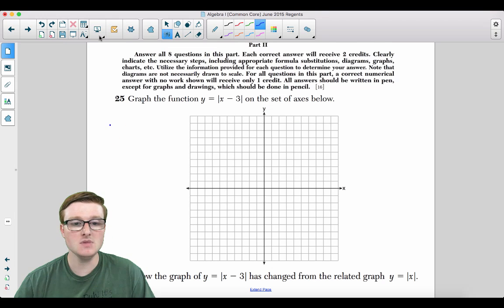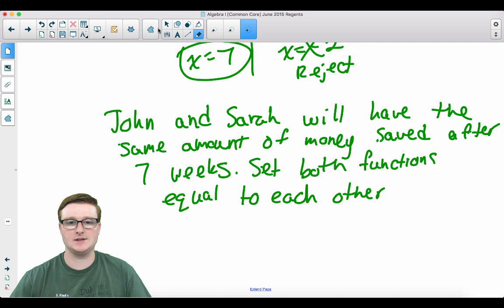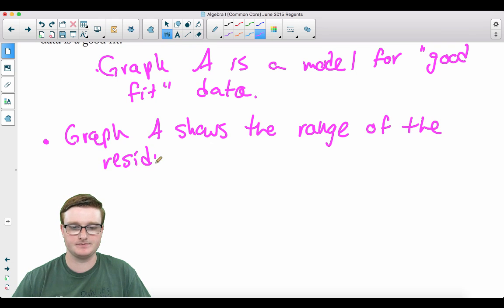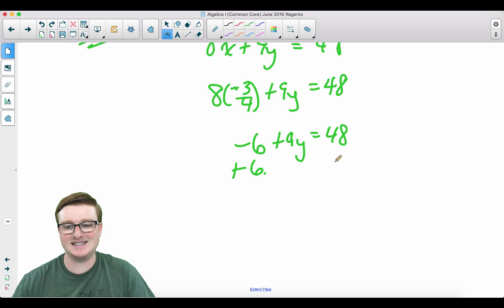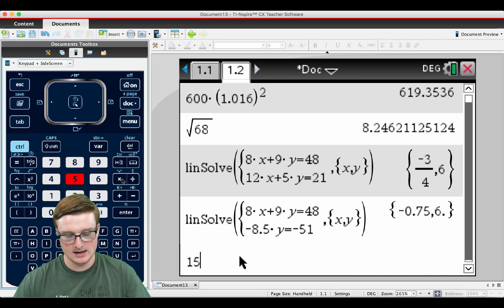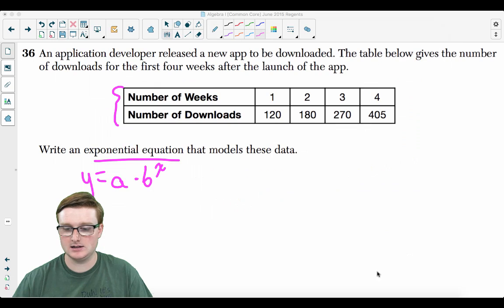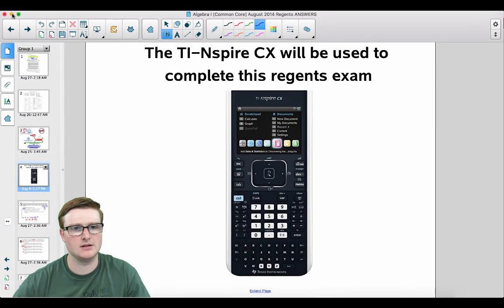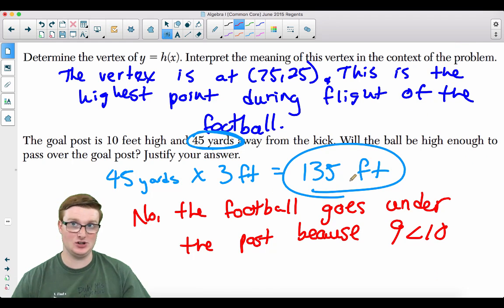NYS Algebra 1 [Common Core] June 2015 Regents Exam || Parts 2-4 ANSWERS